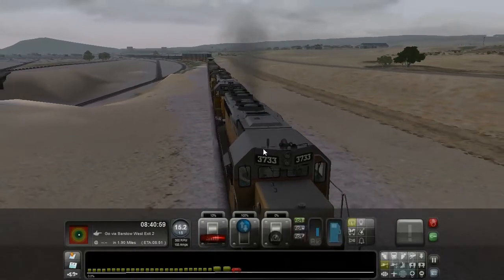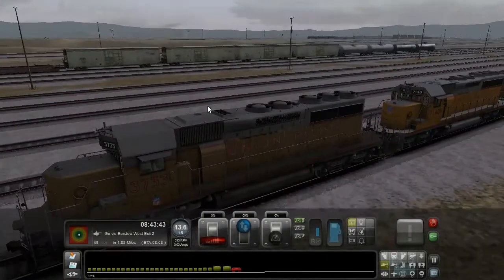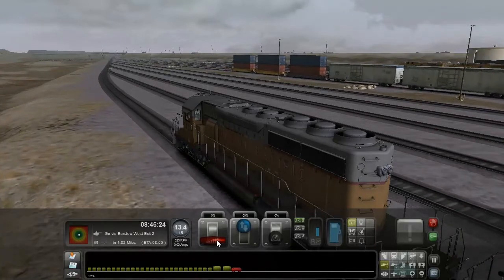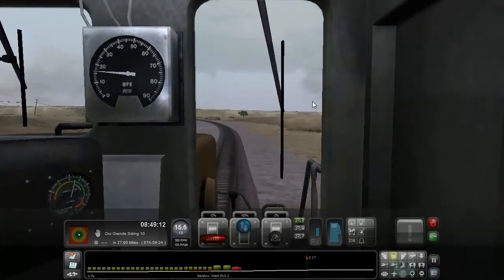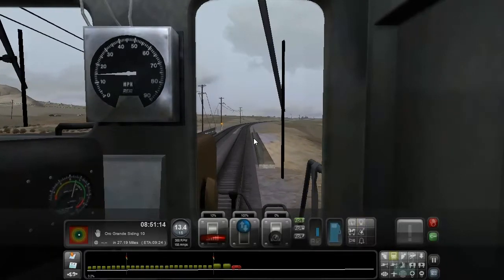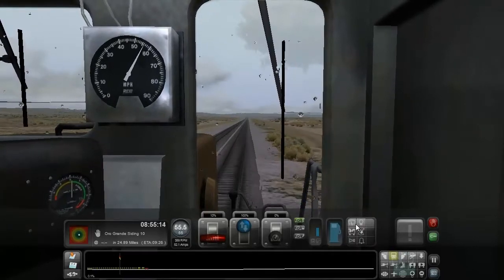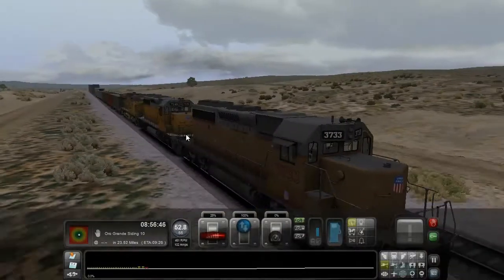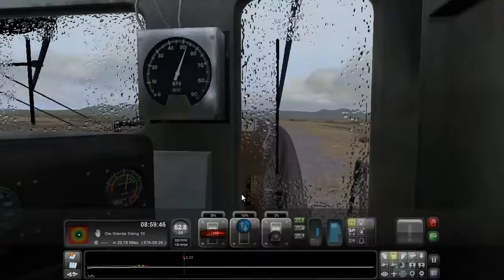Let's Play RailWorks Train Simulator 2013 Standard Scenario 006: Full Up Part 2/4 W/Commentary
My Let's Play of all the scenarios, and other stuff in Train Simulator 2013, hope you enjoy guys :)